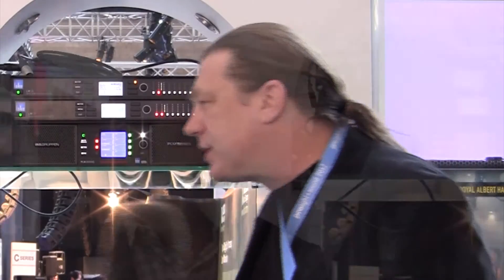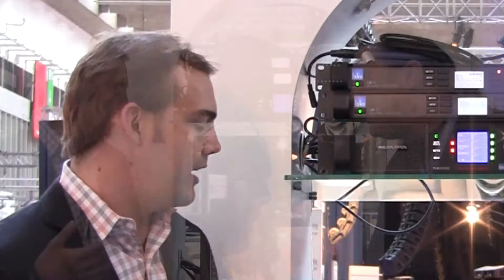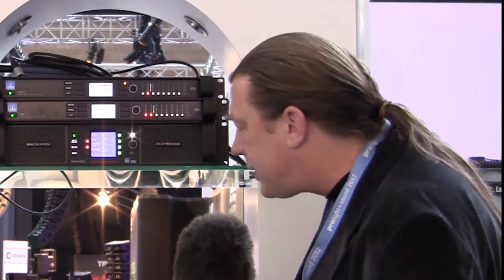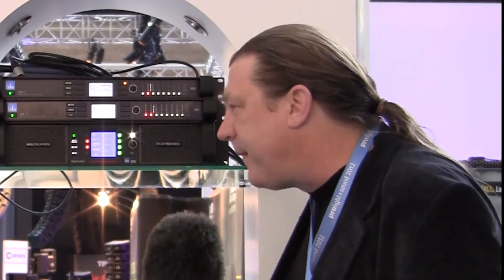FOH online previews Lake Controller v6 with Smaart 7 integration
Lake introduce long-awaited Smaart 7 integration with Lake Controller version 6 - AVAILABLE EARLY SUMMER 2012.

New release heralds multi-platform RTA software integration in addition to supporting new Yamaha MY8-LAKE card.

Here, Front of House Editor Mark Frink talks to Joshua Evans from Lake's Applications, Engineering and Training Group on the stand at Prolight+Sound in Frankfurt to get some more info on this exciting development.